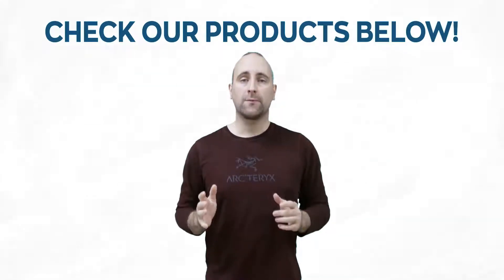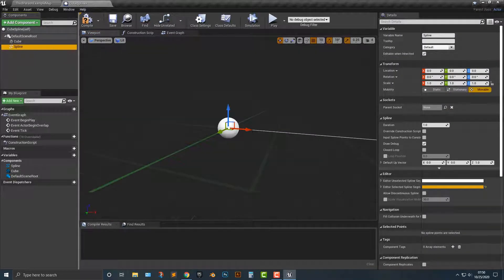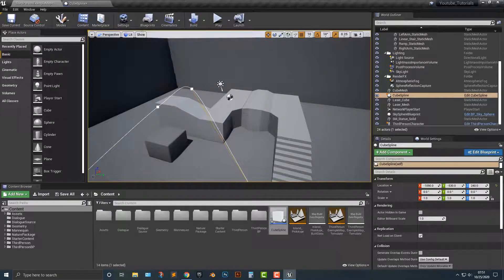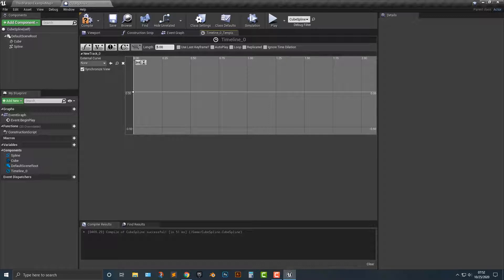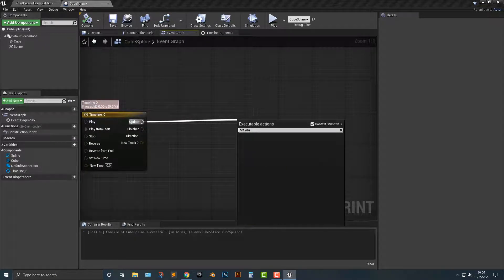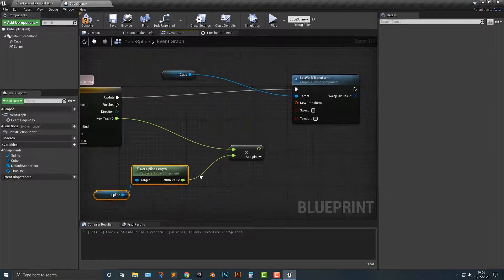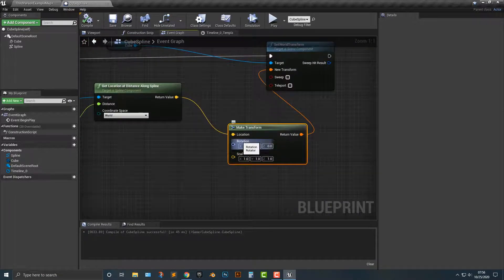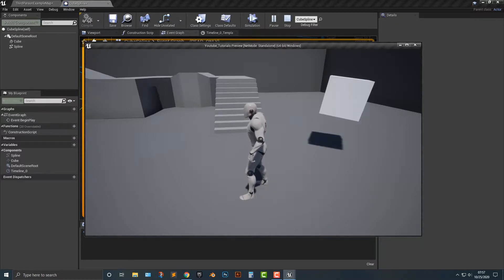Learn How To Move An Actor in Unreal Engine | Move Along Spline Part 1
In this video, we will teach you how to move an actor in unreal engine along the spline.

In this series we will teach you how to move an actor along spline in unreal engine. To create a game in Unreal Engine in 15 minutes watch our playlist of Unreal Engine tutorials.